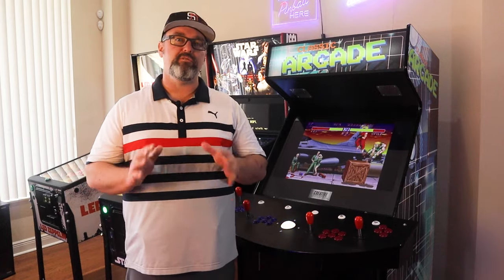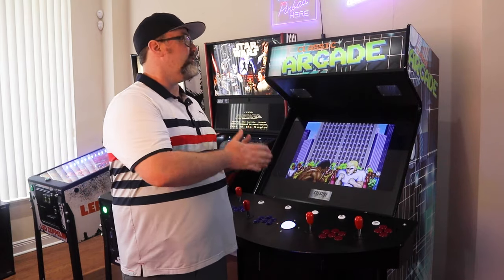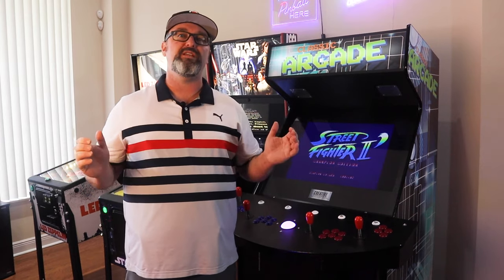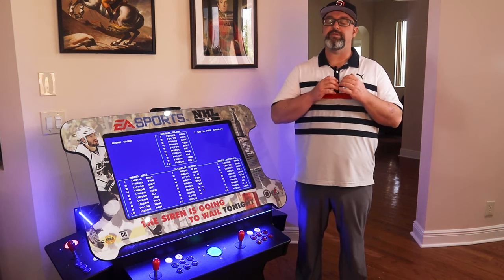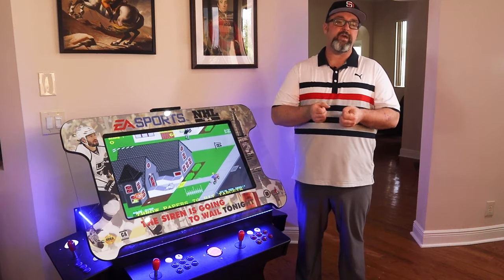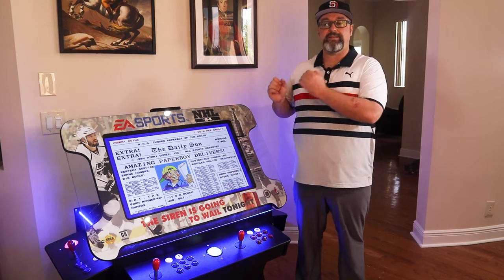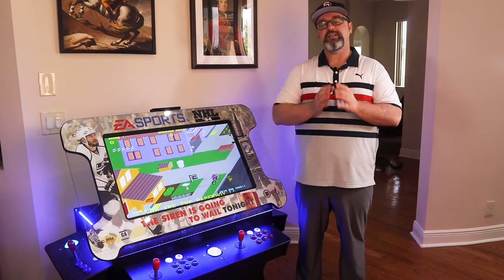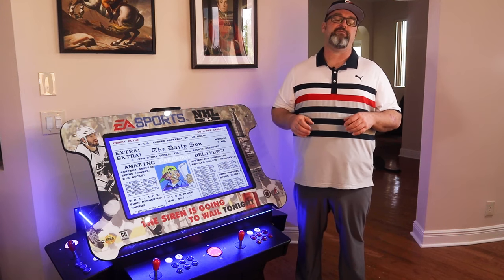Still Looking For The Perfect Arcade Cabinet? Here's What Our Customers Want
This isn't just a home arcade system... it's a central hub for entertaining your family.  One of the most amazing things we've experienced and why we love promoting these machines is the reactions we get from families.

Your spouse, kids and even extended family all get involved in coming up with the ideas for how this machine will look.  Then, if your kids are like our customers' kids they'll sneak downstairs to play Paperboy at 2am.

We get everyone from baby boomers to Millenials together for a four player session on The Simpsons.  This isn't just an arcade game it's a producer of family memories that last a lifetime.

Build your perfect arcade machine today! All arcade machines come with two free premium bar stools, a free neon sign, and free custom wrap. Make it look however you want, from your favorite sport teams, Marvel or D.C. characters, movies, or classic arcade game characters...whatever you want on there, you'll get it.

We have streams from both our cocktail and stand up arcade machines!